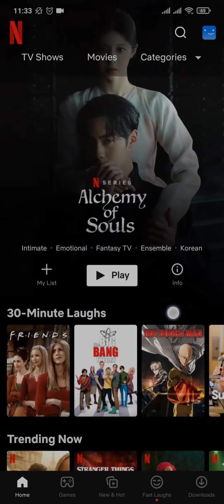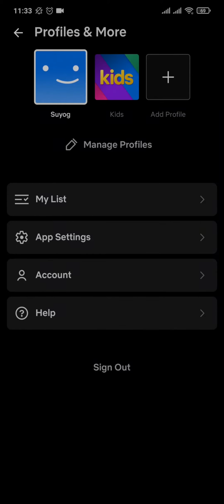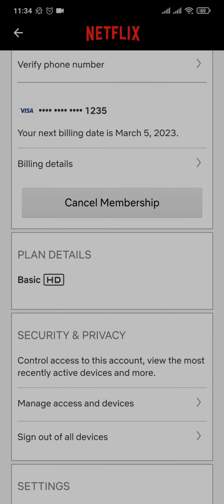How To Cancel Netflix Subscription (2023)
Learn how to cancel your Netflix account subscription. Netflix subscription cancellation by quick and easy tutorial.

Want to take a break from Netflix by cancelling subscription but confused about how to do so?  In this video, you'll learn how to cancel your Netflix subscription in just a few easy steps. Whether you're looking to switch to a different streaming service or just need a break from binge-watching, we've got you covered. Follow along as we walk you through the cancellation process on both desktop and mobile.